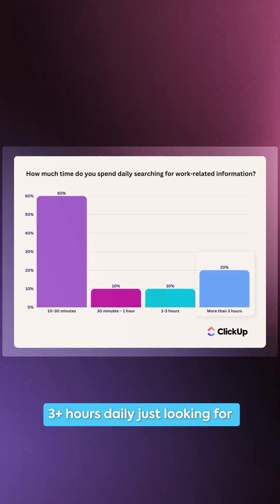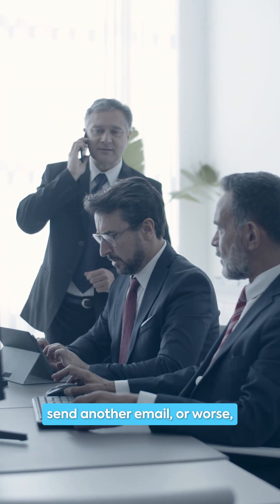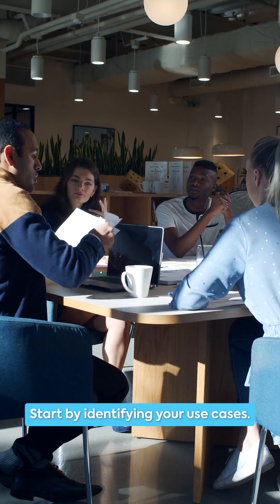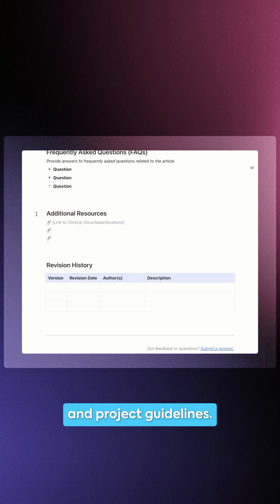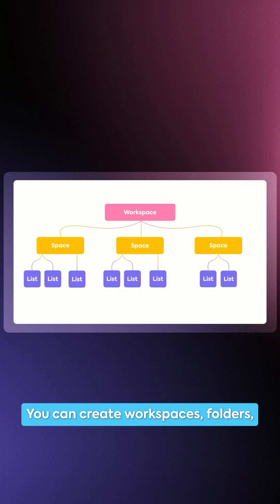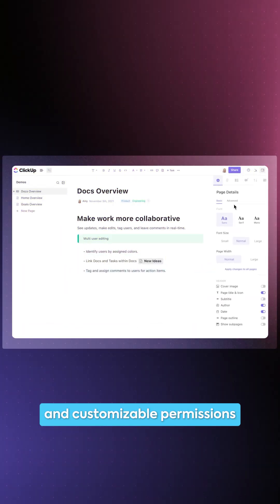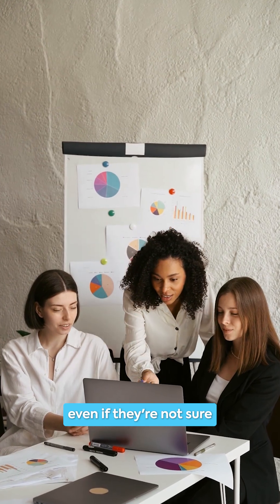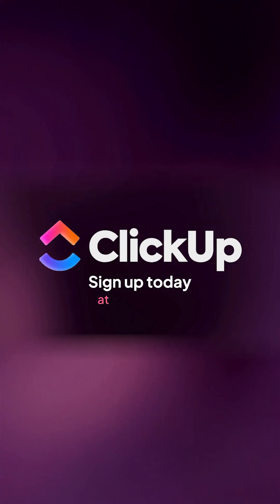This Is How to Build Your Internal Knowledge Base—So People Use It | ClickUp